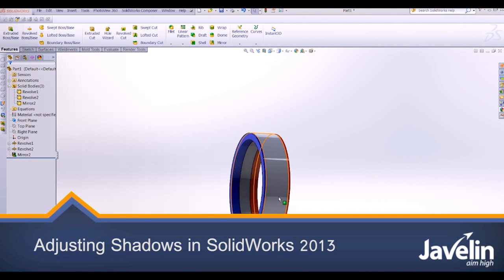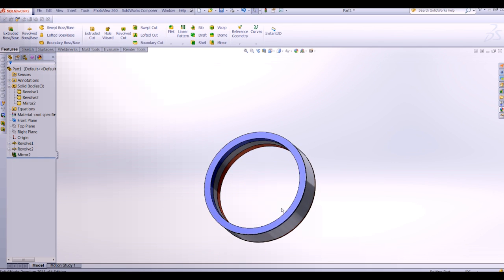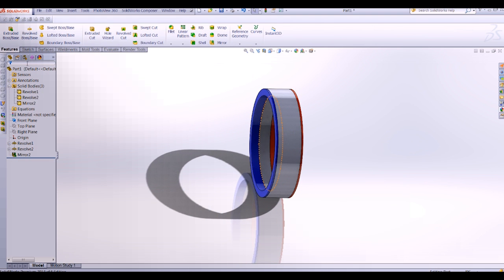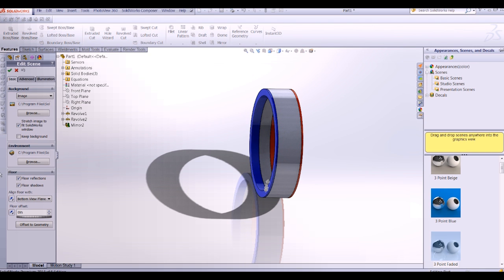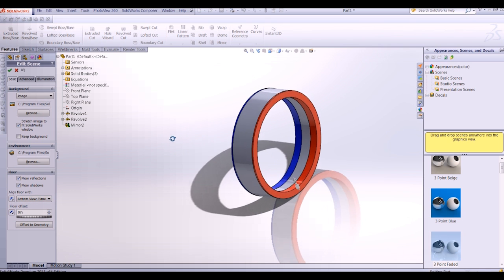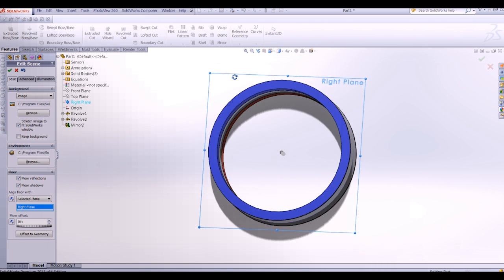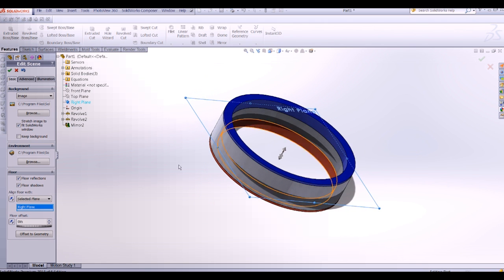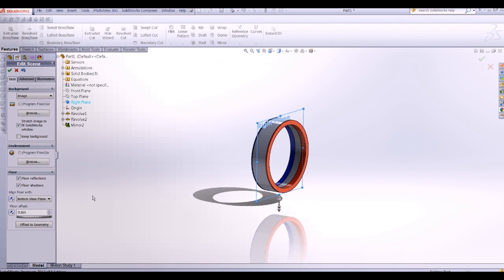SOLIDWORKS Shadow Position Adjustment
Since the release of SolidWorks 2013 the way the software decides how to cast your models shadow has changed.